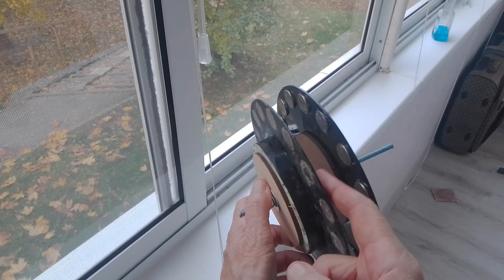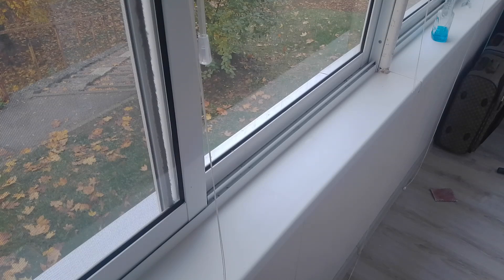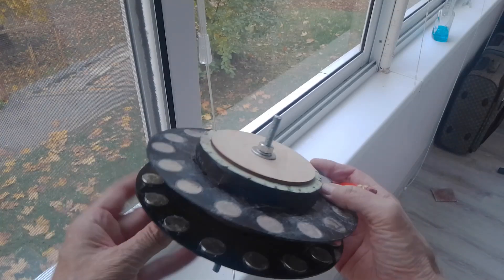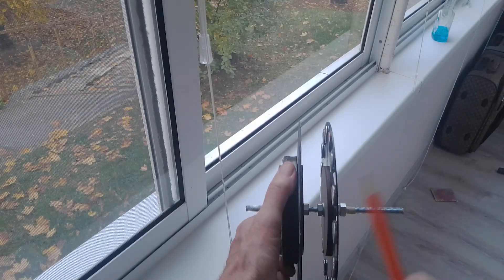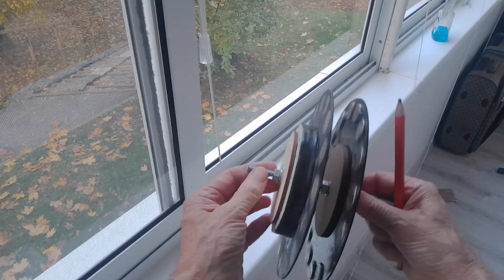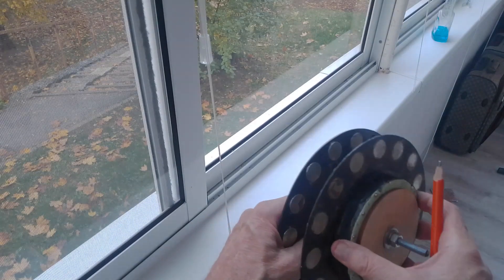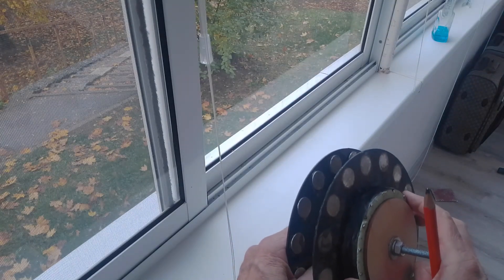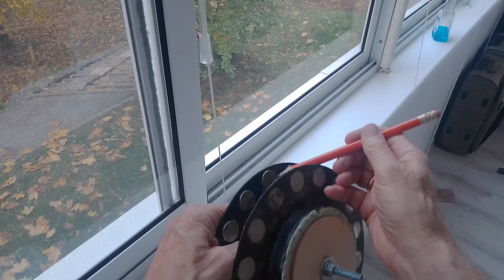Dual rotor disc motor generator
Support my open-source free energy research and purchase my online-book which contains 25 chapters detailing my 25 years of building and testing free energy motors and generators with photos, circuits, many videos and explanations.